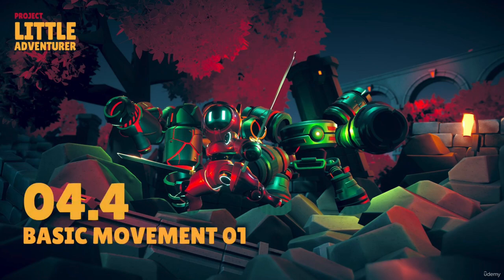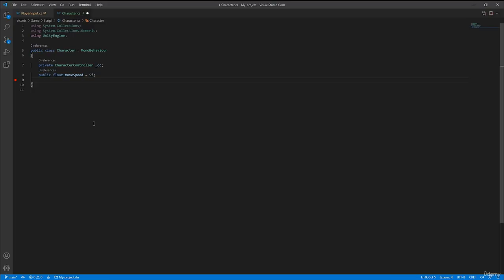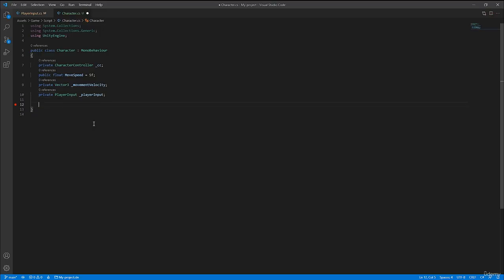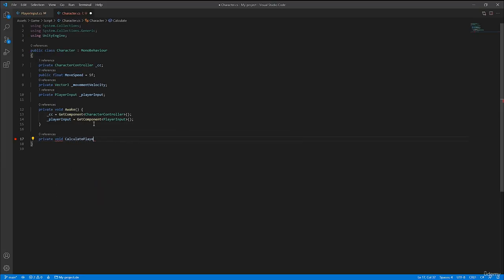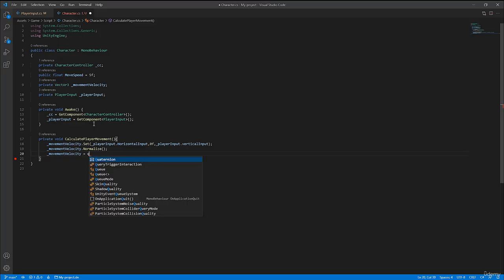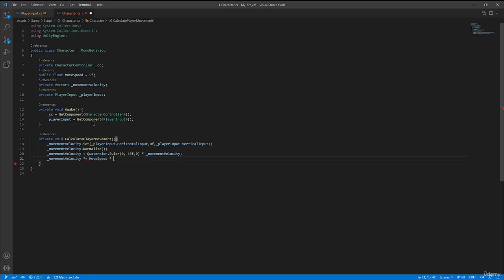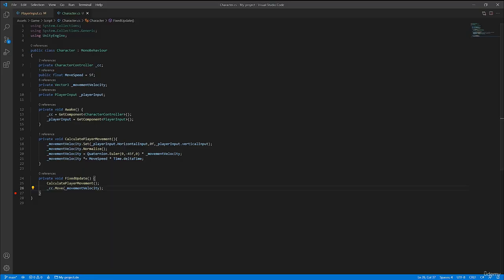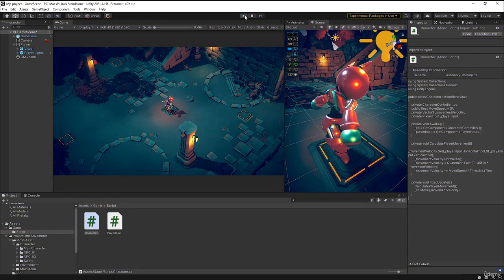4-4. Basic Movement 01